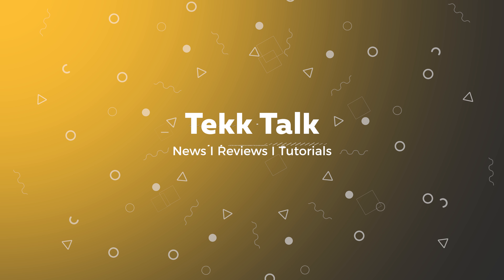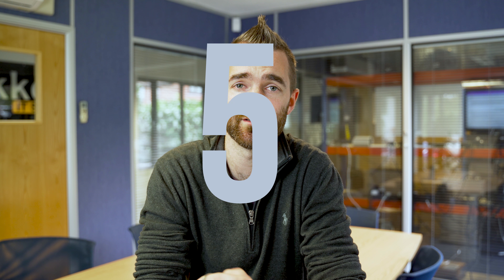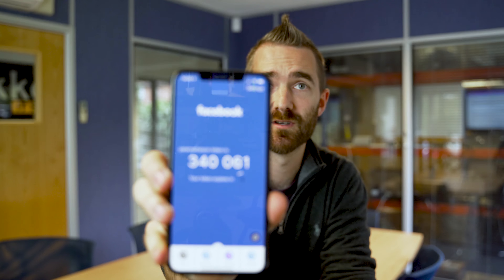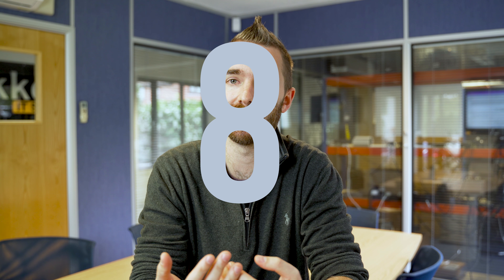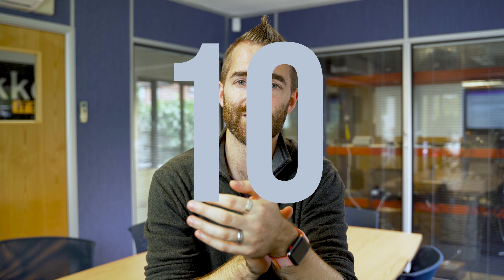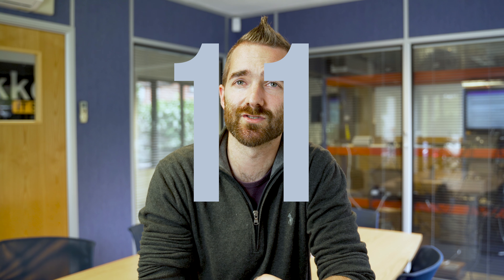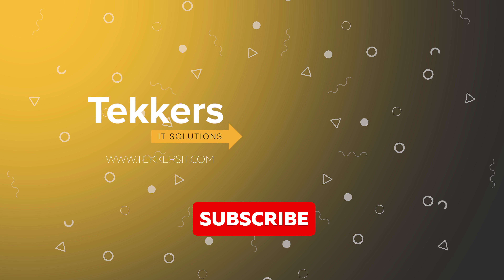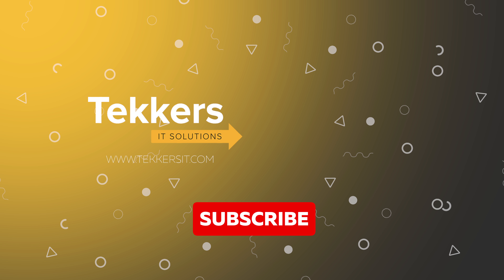How to protect your business with Cyber Security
Today we talk about 13 Practical tips to help you protect your business against a Cyber Attack.